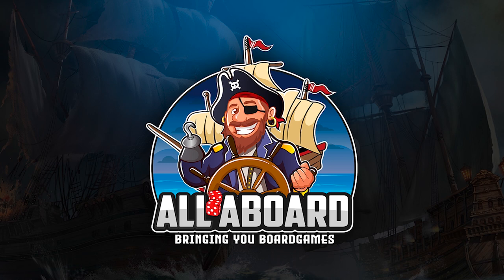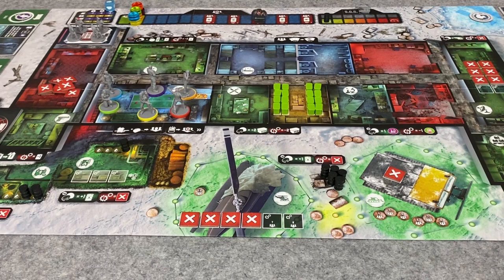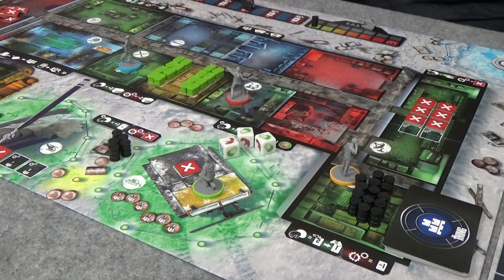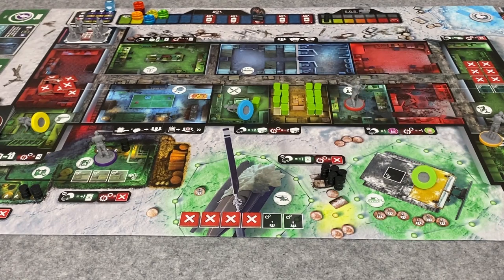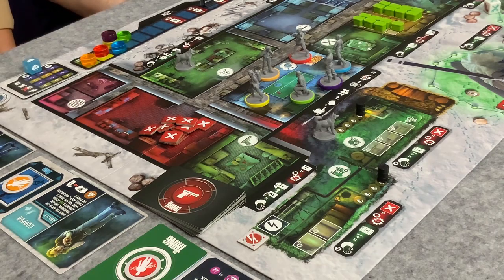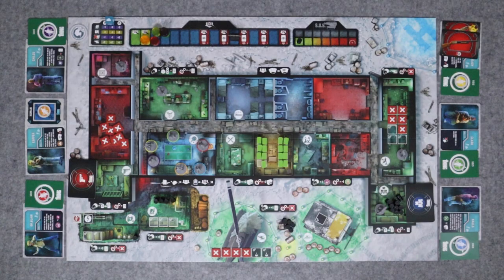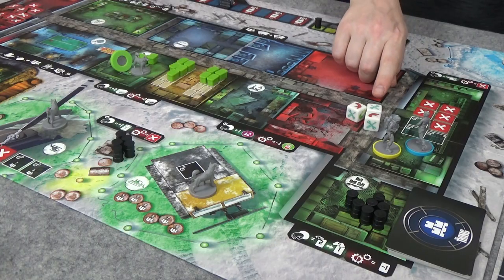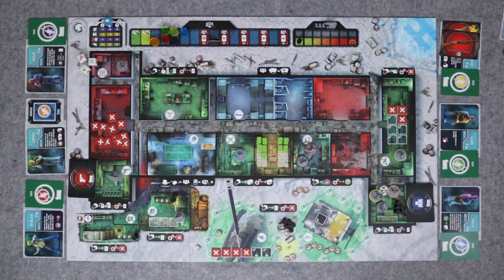THE THING: THE BOARDGAME (2022) | Playthrough | 1-3 Player Variant |Man is The Warmest Place to Hide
Welcome to All Aboard Boardgames!

where you can donate as much or as little as you like. Every little helps keep our channel going and is much appreciated.

Pat and Glai do a full playthrough of the board game The Thing: The Boardgame. We will be using the rules for the 1-3 player variant, which is fully cooperative and uses Action Dice instead of the Action Cards used in the main game.

In this game, based on the 1982 cult classic film, our research station has been infiltrated by an alien with the ability to assimilate living organisms. Can we escape with our lives, and without the alien? No one can be trusted as we endeavour to survive while maintaining the base and hunt down the elusive Thing!

Please let us know in the comments below what you think of the video, and if you like it, please hit the thumbs up button and subscribe to make sure you don't miss more board games from All Aboard.

00:00:00 Start of video
00:00:03 Introduction
00:00:59 Setup
00:02:49 Characters
00:04:18 Phases
00:05:34 Gameplay
01:15:20 End of game interviews
00:37:57 Outro